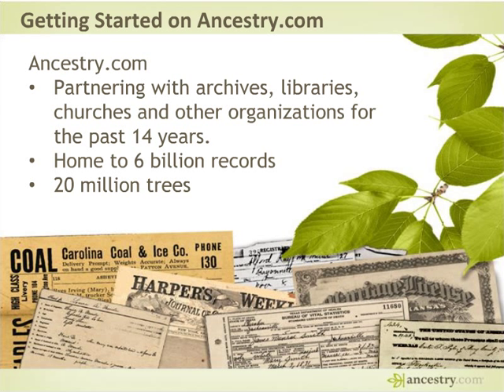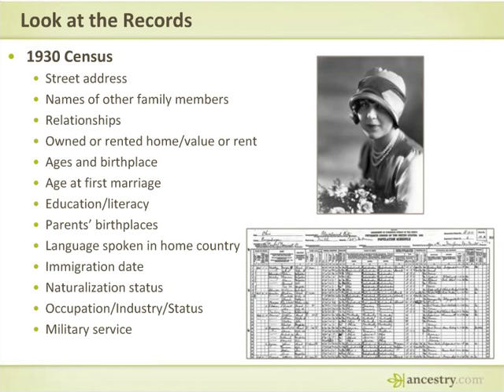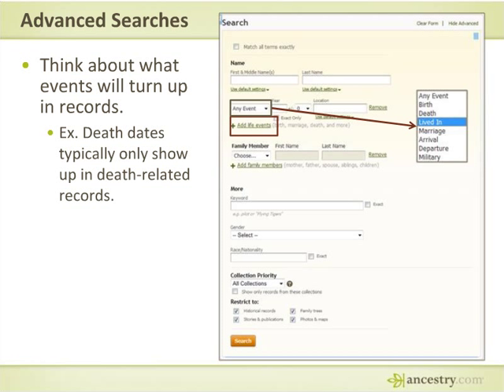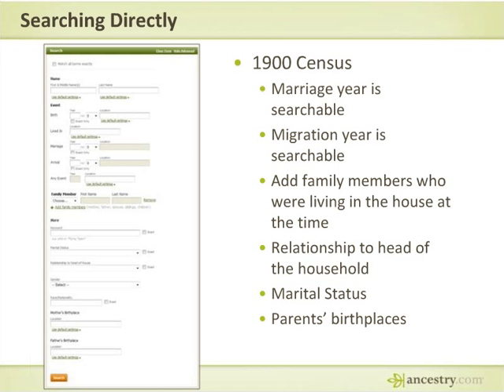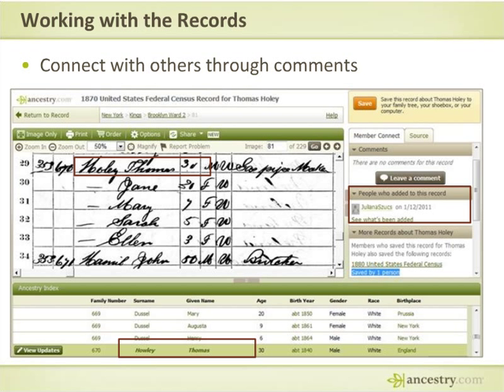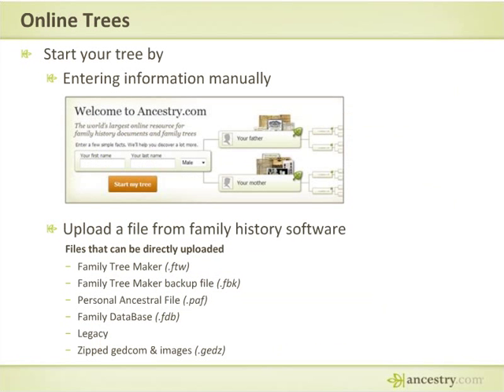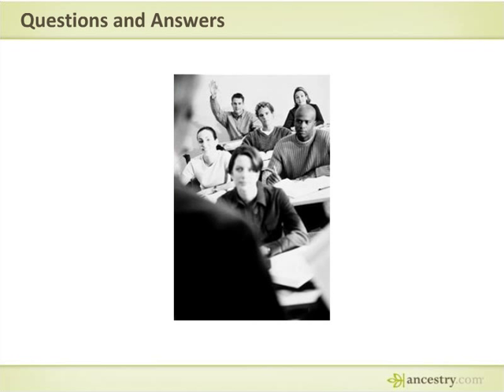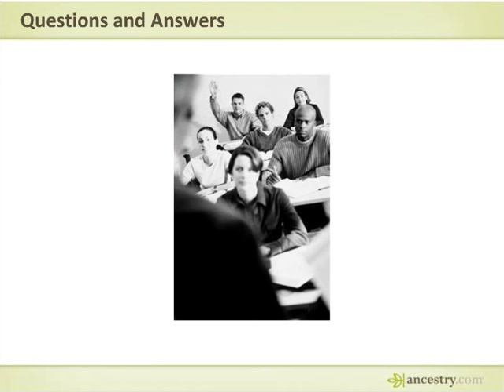First Steps - Part 1 | Ancestry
This is a great video to learn the first steps of family history.